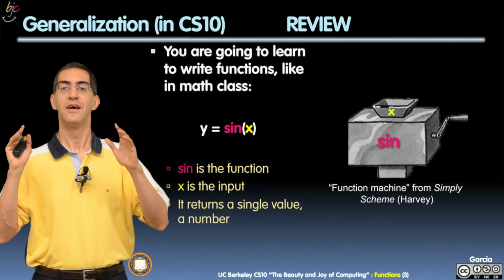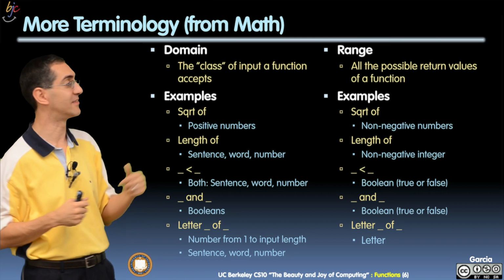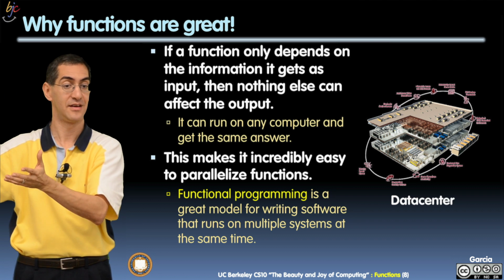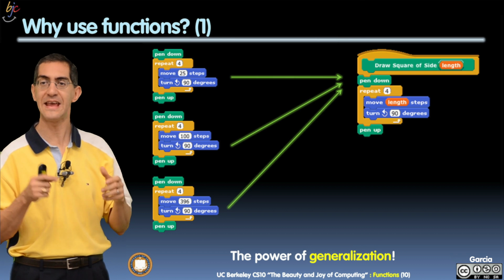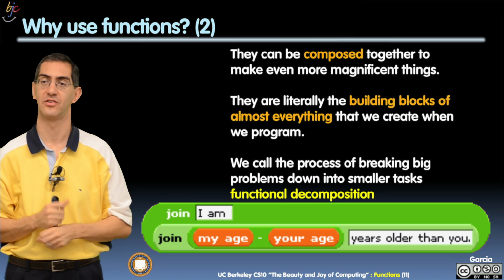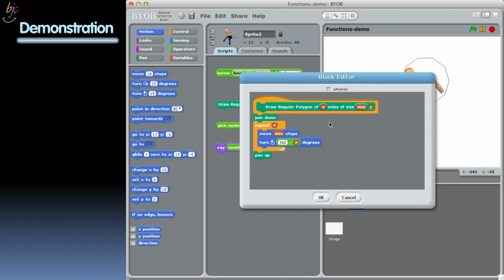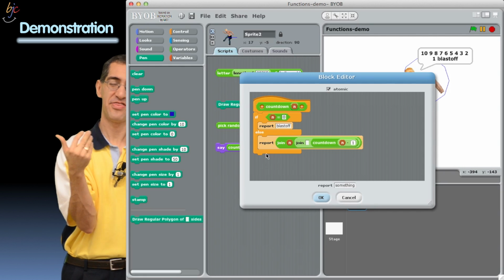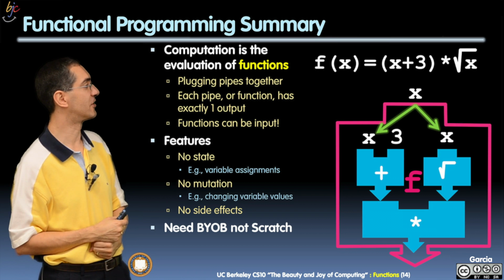BJC Lecture 4: Functions [1080p HD]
Dan Garcia of UC Berkeley presents the Beauty and Joy of Computing, lecture 4: Functions.